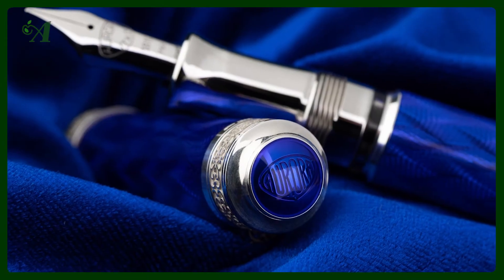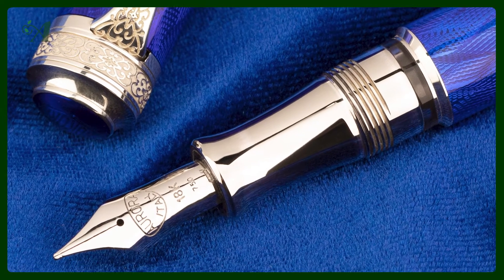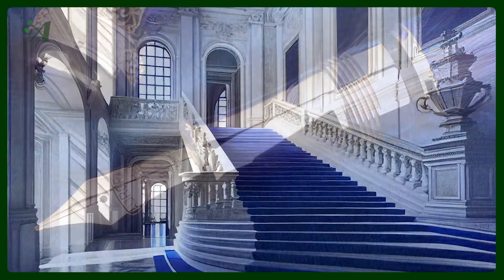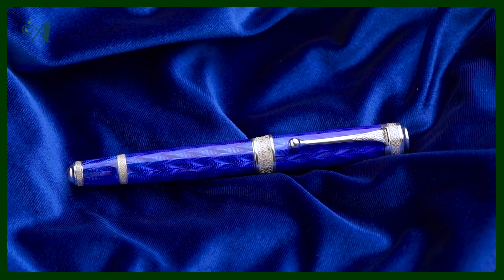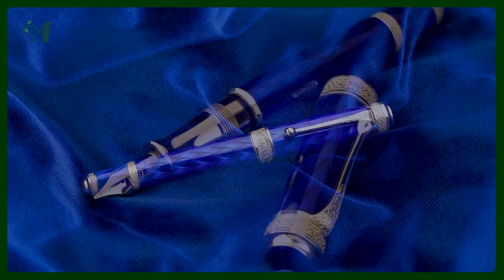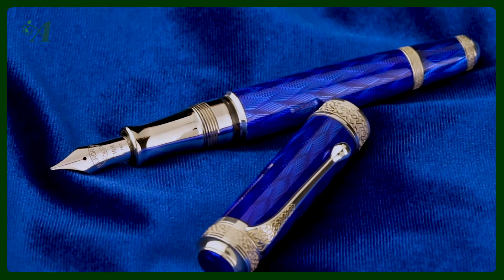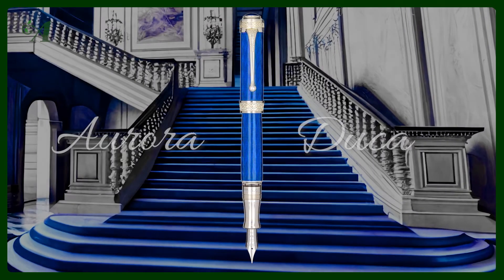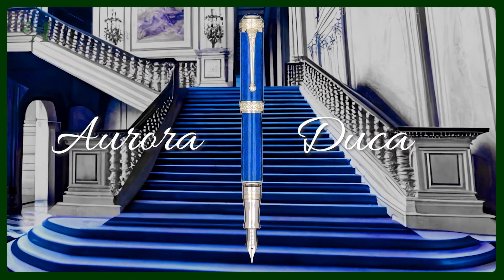New Fountain Pen Releases of Appelboom: Aurora Duca Limited Edition Fountain Pen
A new fountain pen that was recently launched is the Aurora Duca Limited Edition. After the 100th Anniversary fountain pen, Aurora celebrates once again the royalty of Turin with a majestic and elegant pen. The first capital of Italy, the city of a Royal Family, Turin houses in its palaces elegant rooms with refined and precious materials.
The cabochon top, the new cap ring and the new finial of the Aurora Duca characterize the elegant and majestic shape of the fountain pen.
The Duca fountain pen is created using solid sterling silver (925) with a ‘flamé’ guilloche effect. The details are also created from sterling silver. The cap and barrel are coated in blue glazed lacquer.  It is equipped with an 18kt. solid gold rhodium-treated ni band is limited to only 919 pieces worldwide.